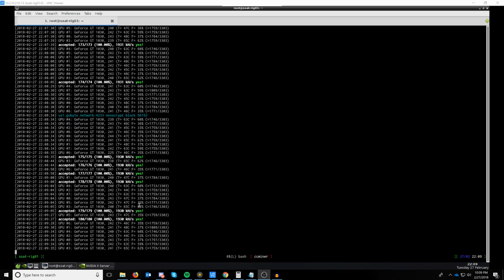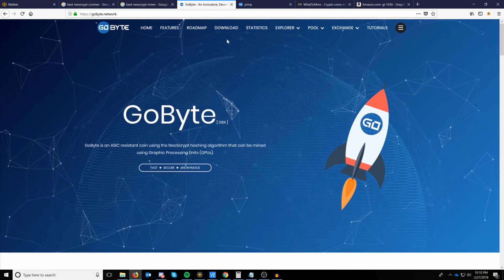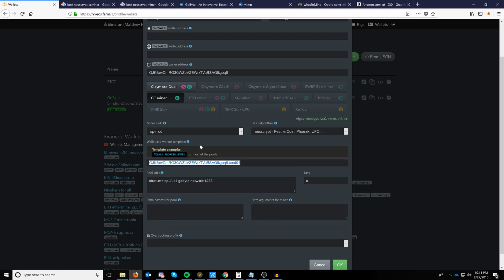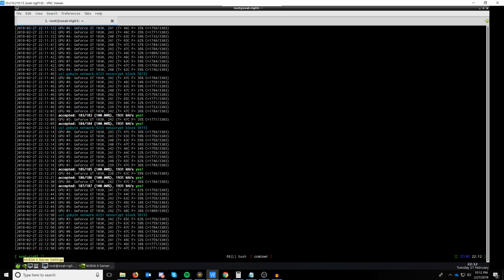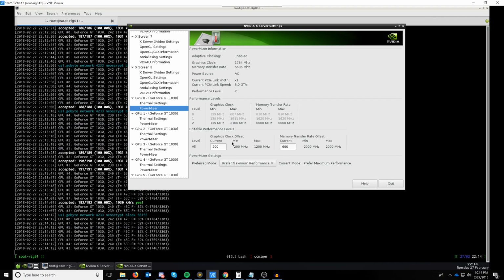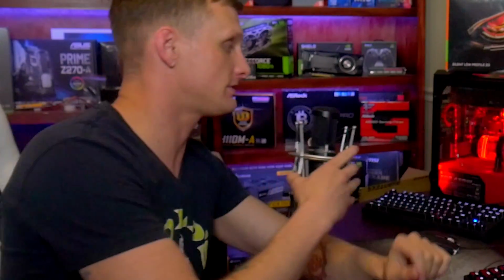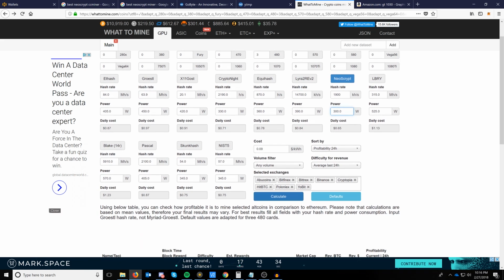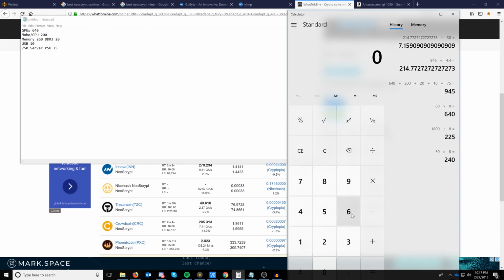How to Build a Budget Mining Rig 2018 | Under $1000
Parts:
GT 1030
4GB Sodimm DDR4